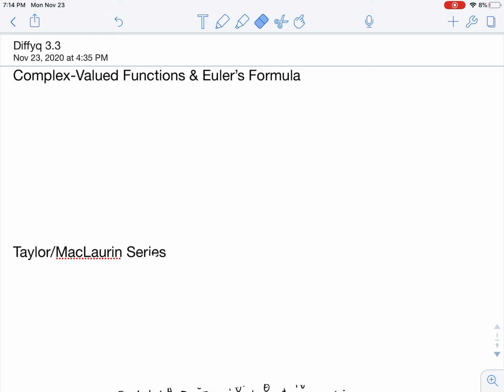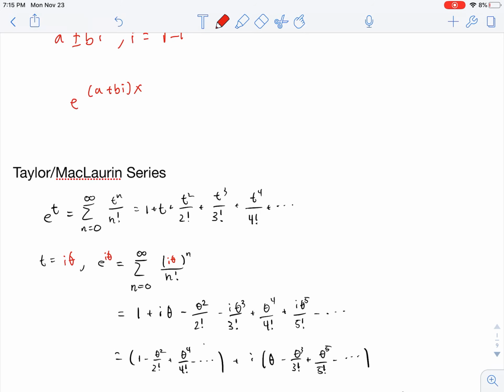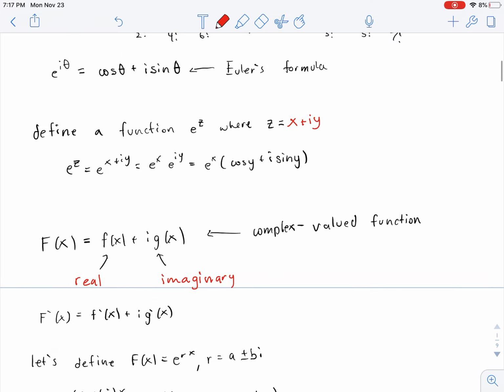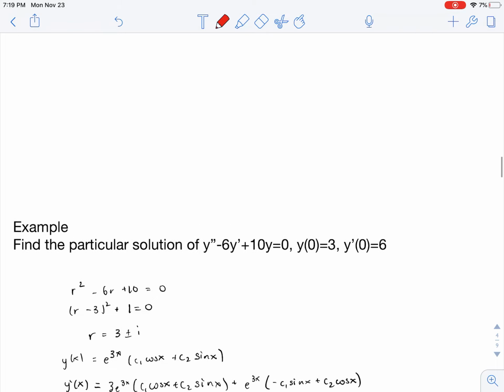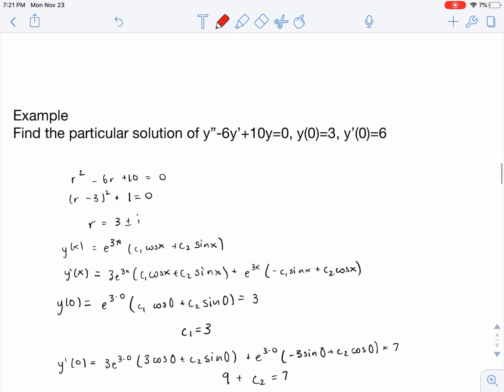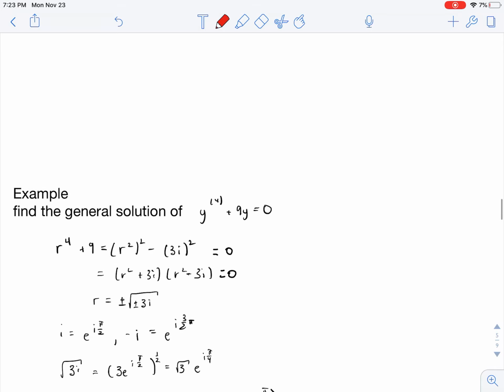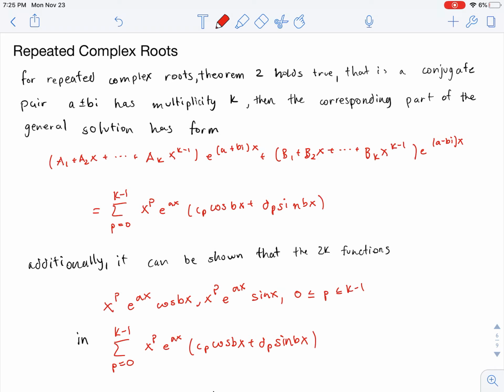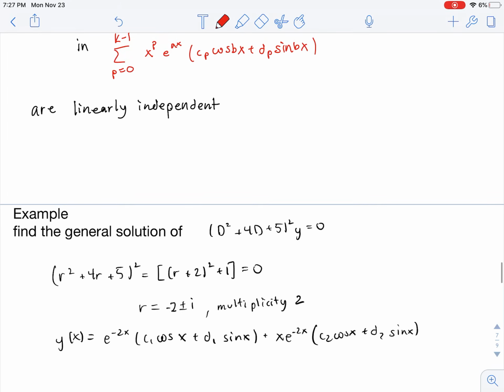Diffyq S3.3: Homogeneous Equations with Constant Coefficients